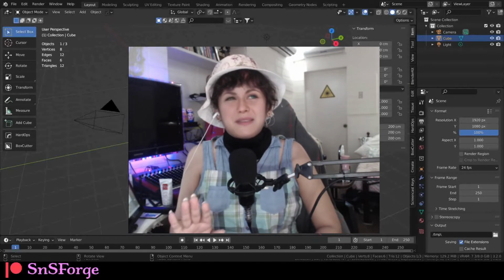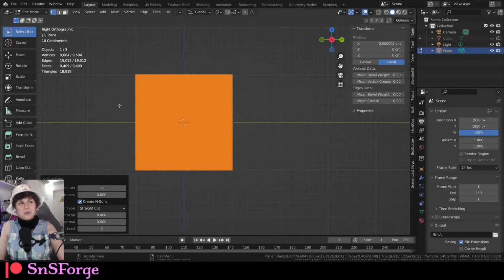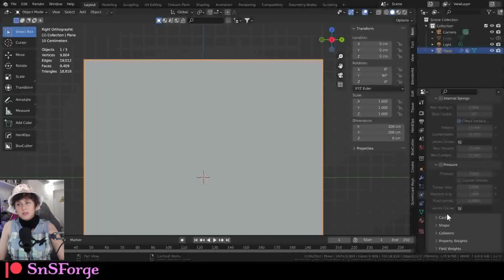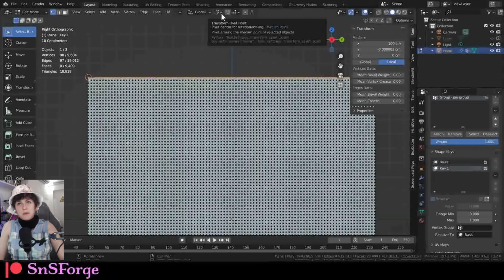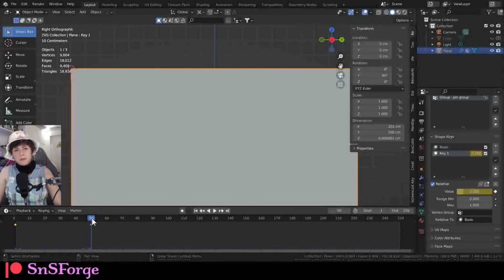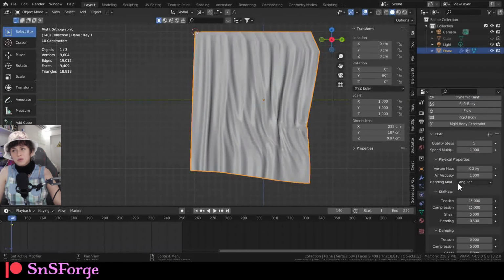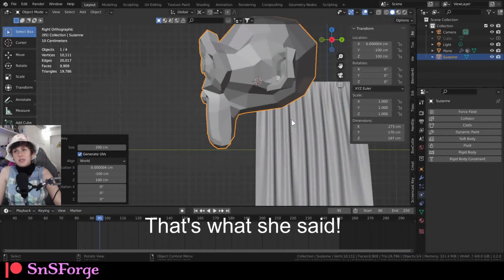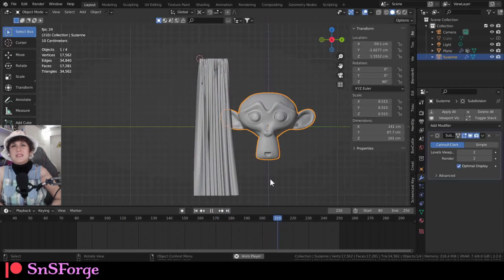[Forge Bits] How to make an easy curtain reveal animation | Blender 3.2 | Bit#007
In this video, we demonstrate how to create a simple curtain reveal animation using the cloth physics of Blender. The process involves creating a pin group to keep the cloth in place and Shape Keys to keyframe the position of the cloth.